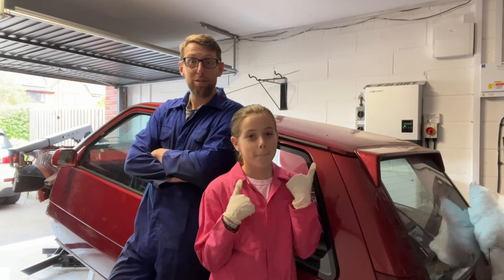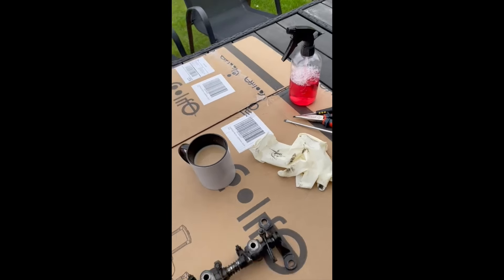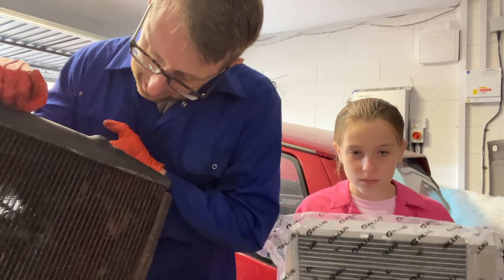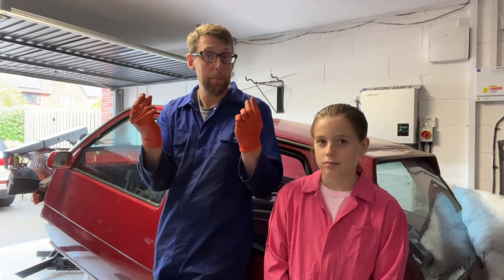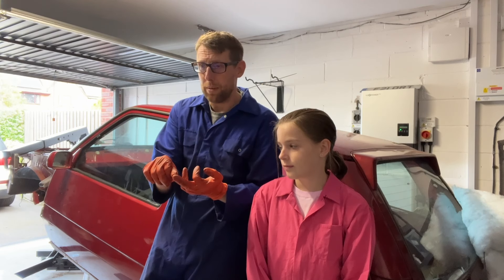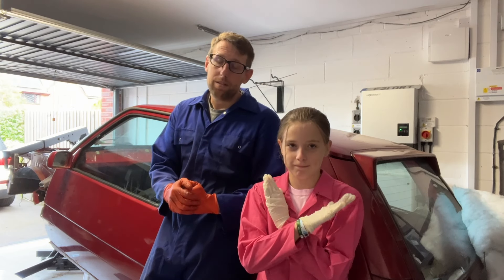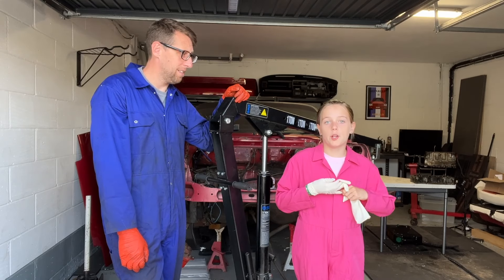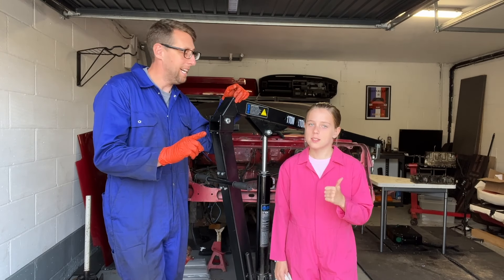Renault 5 GT Turbo Restoration Project | We are Back! Update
We have an amazing 1988 (Phase II) Renault 5 GT Turbo. Previously owned by Ali-G our little 5 GT enjoys a quiet life with our Family. In this video Imogen and Gregg (Dad) provide an update about jobs that have been done, purchases made including a few big ticket items and future videos.